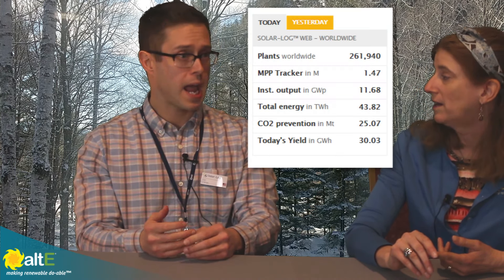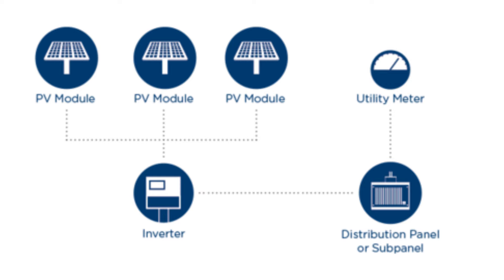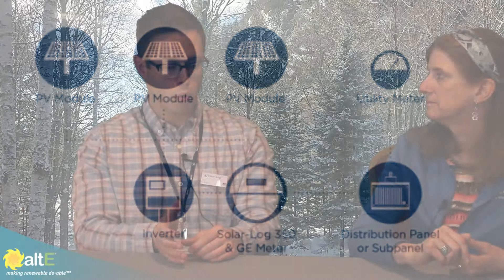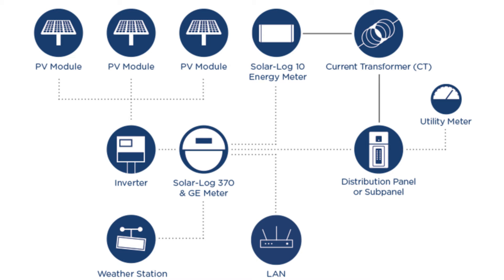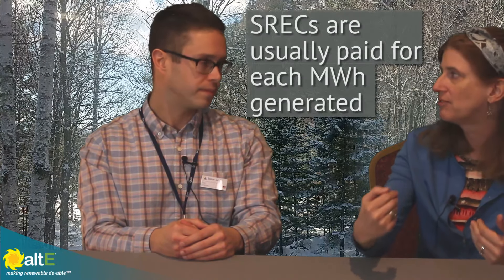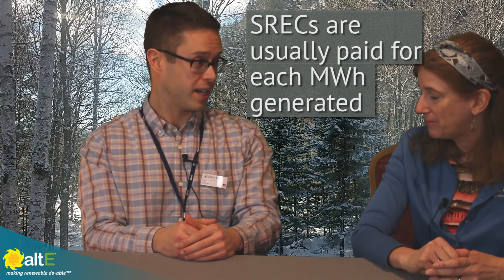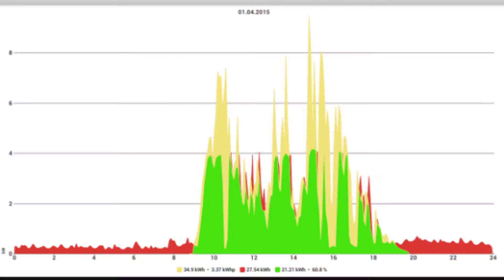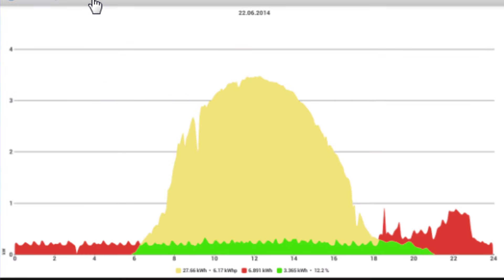Solar Log 3rd-party solar monitoring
We sit down with Dan O’Brien from Solar Data Systems to discuss their 3rd-party solar monitoring system, Solar-Log. It provides utility grade monitoring of your solar system, with remote monitoring, automatic alerts, and auto reporting for solar incentives.